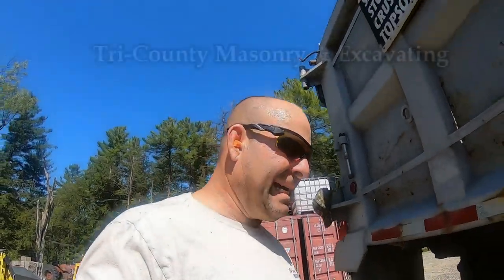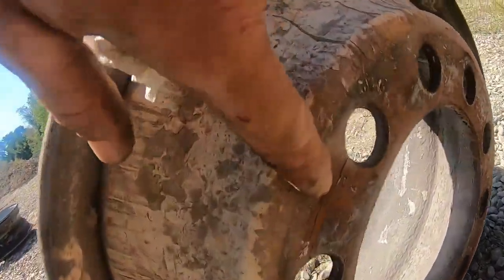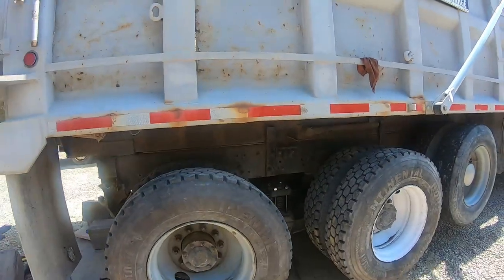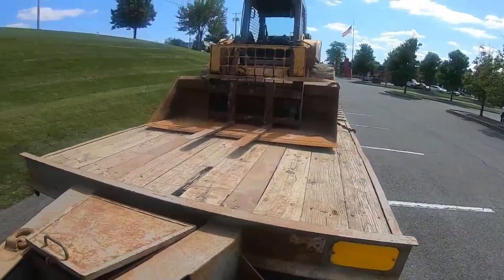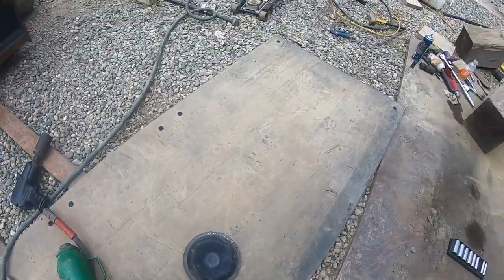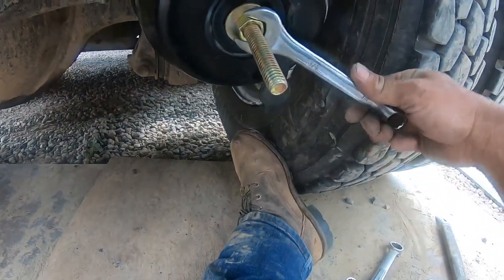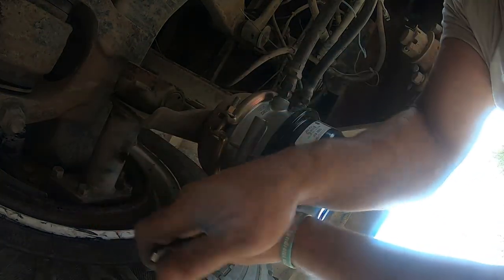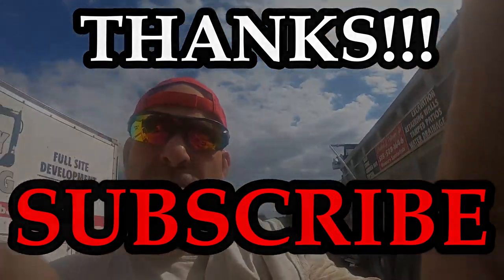D.O.T. violation repair video fixing broken dump truck cracked rims air can ect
More DOT aftermath finish fixing dump truck and doing some PM maintenance. If you missed the 1st video what caused this it will be below!
Tri-County Excavating
My Equipment:
KOBELCO SK160-6E
BOMAG 172-2
BOMAG BW900-2
HYDREMA 912
MF 35
KENWORTH T-800
GMC W4500
RAM 3500

TRI-COUNTY EXCAVATING